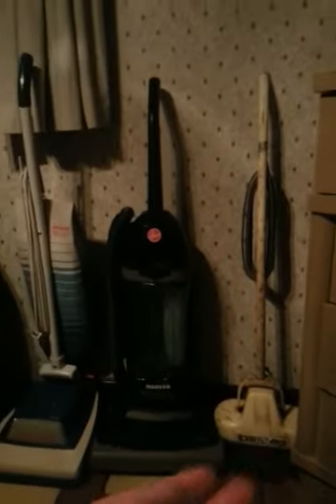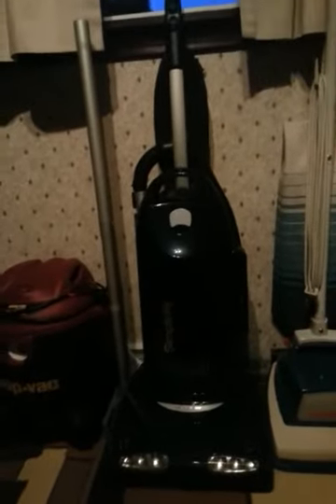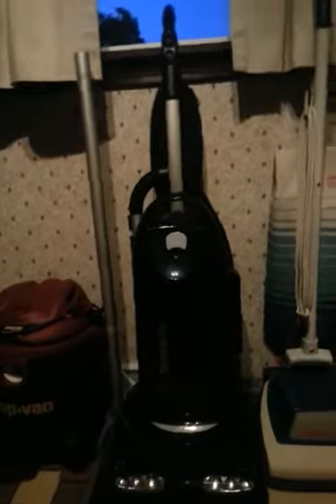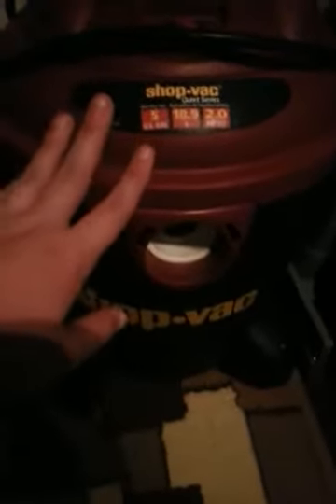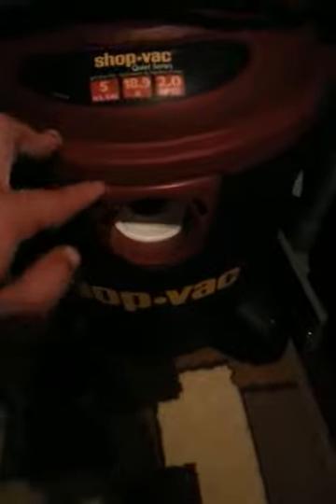The Vacuum Collection: Overview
In this video I show all my vacuums and go through the parts